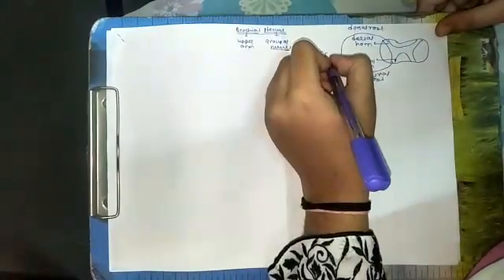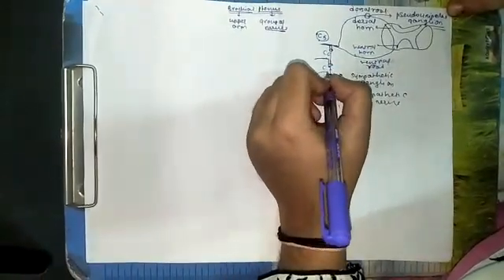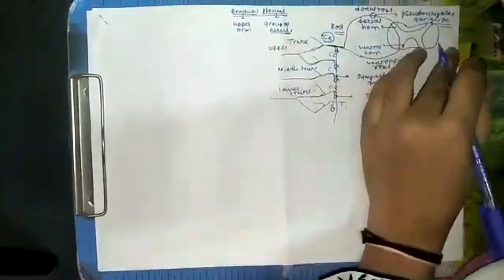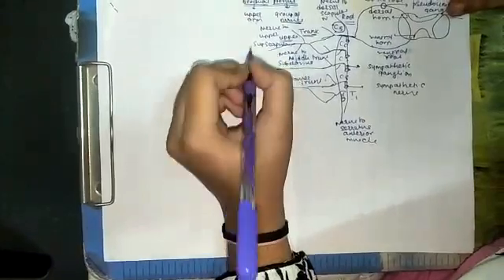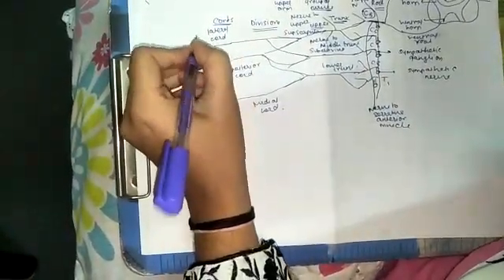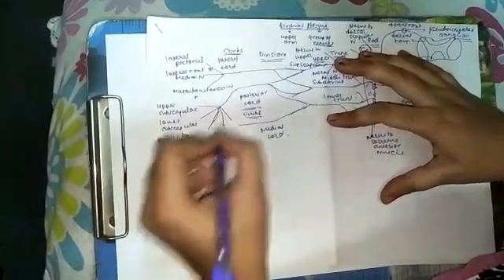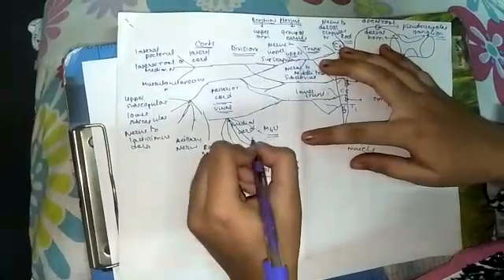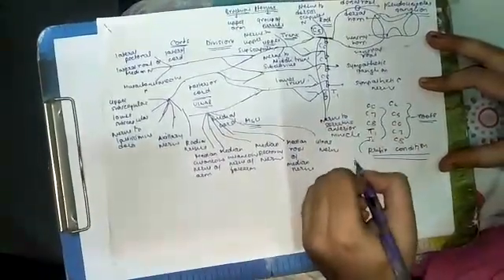Mediquest ( Entry No 47 ) || Brachial Plexus by Shruti Sachin Bhutada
Mediquest is a teaching competition organised by Funlearning production.

Video presented by SHRUTI SACHIN BHUTADA

Topic - BRACHIAL PLEXUS